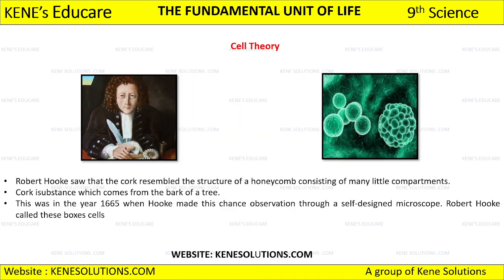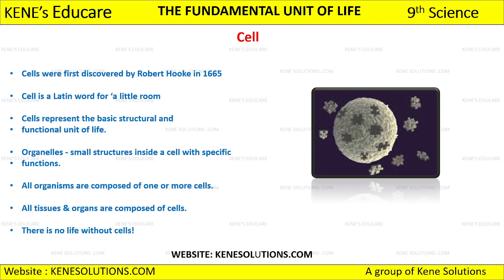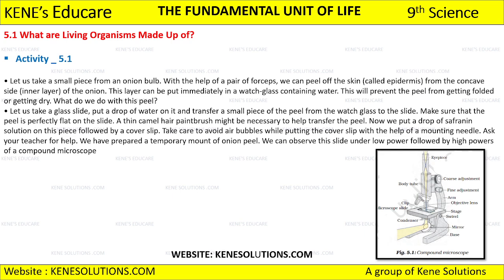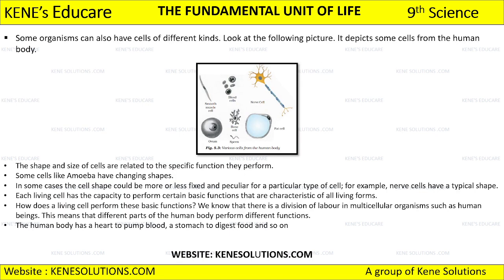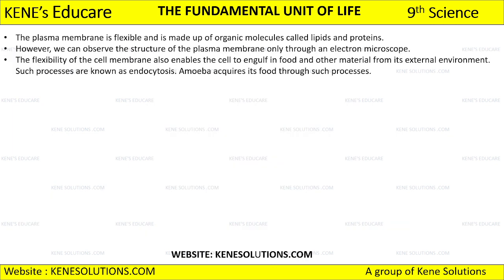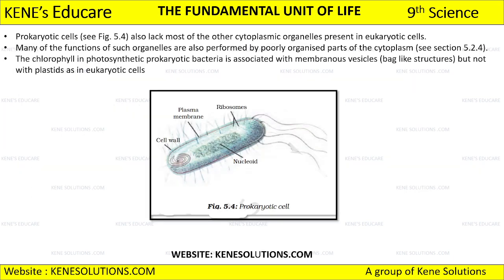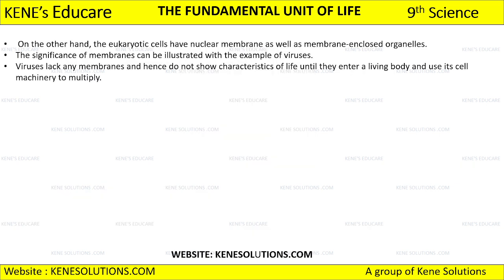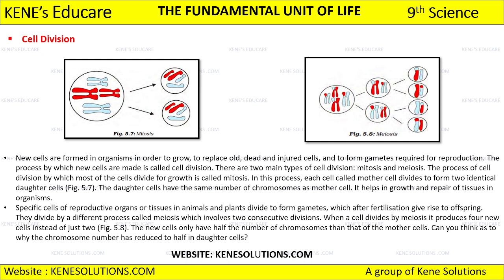Chapter 5 | Part 7 | Fundamental Unit Of Life | Science | Class 9 | CBSE Board (NCERT)